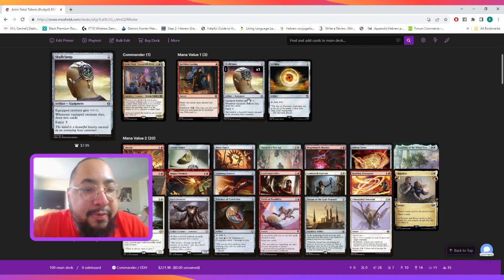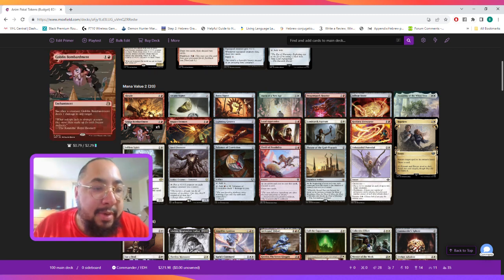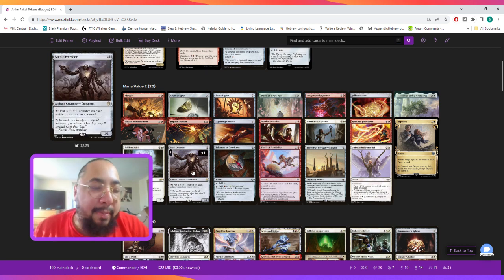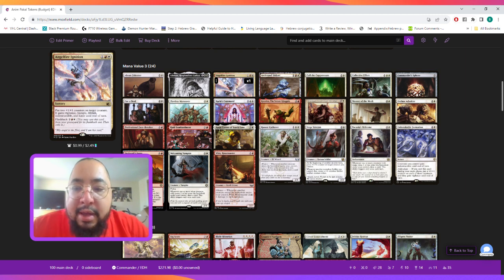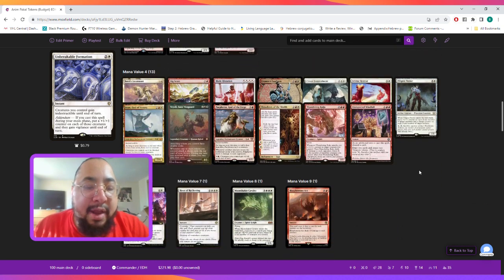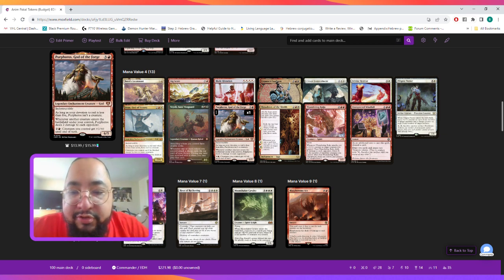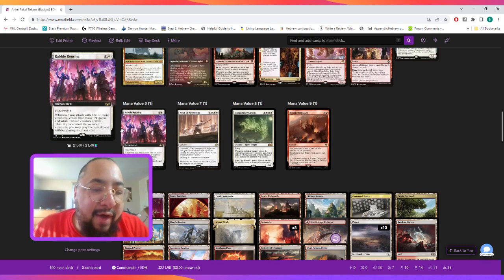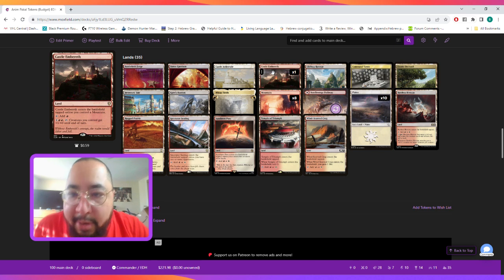Anim Pakal Tokens (Budget) EDH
My decks are just a template, change, and edit to your liking!